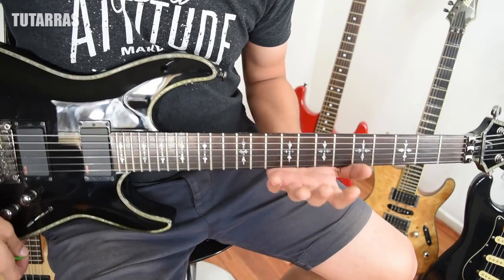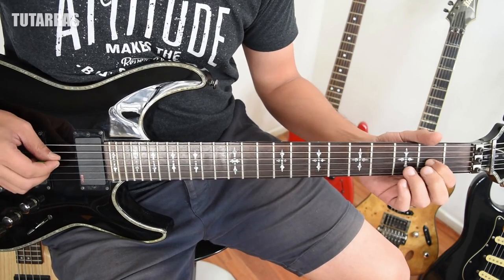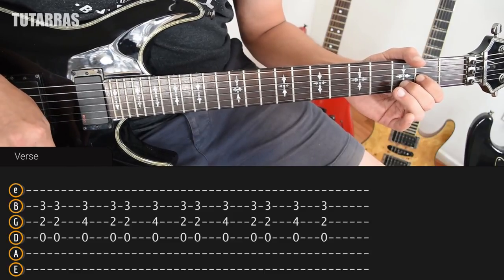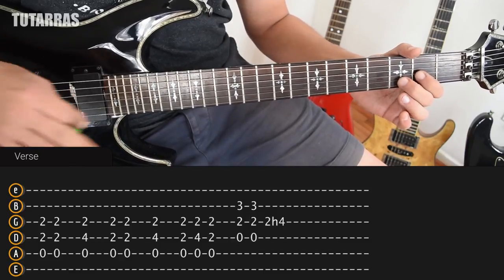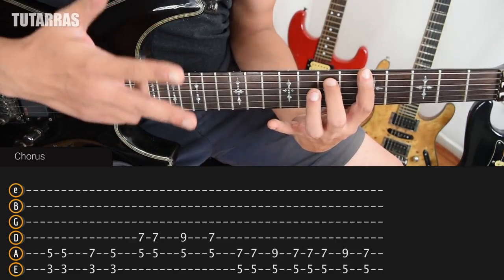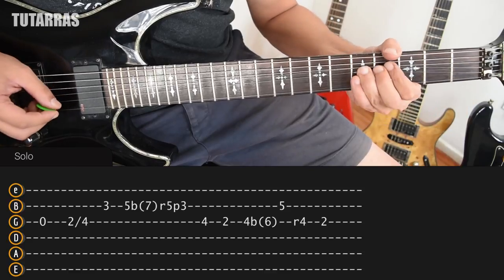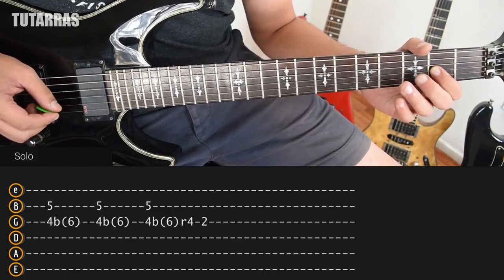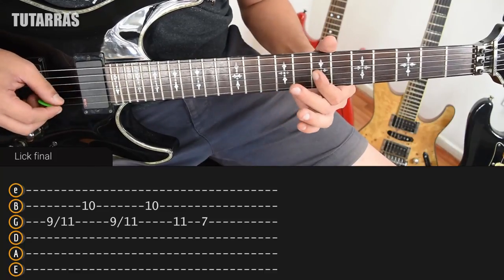Up around the bend - Creedence - How to play in guitar COMPLETE LESSON